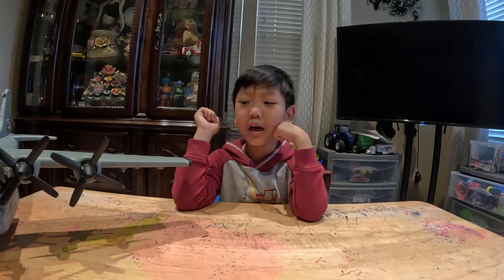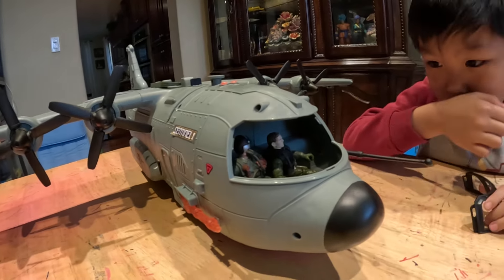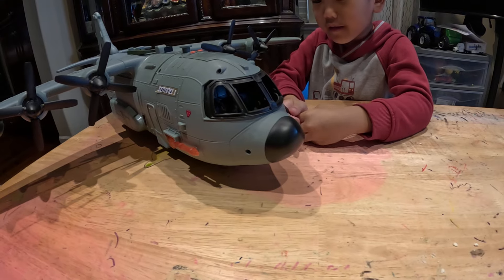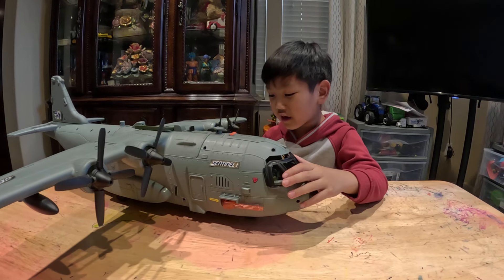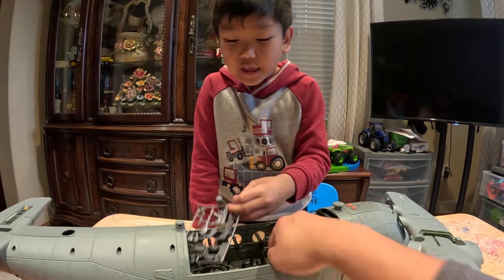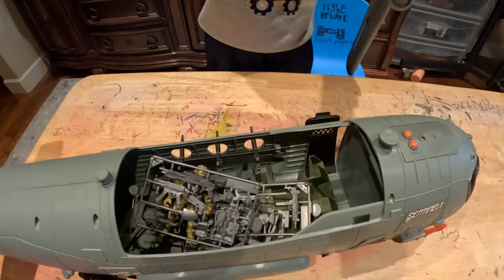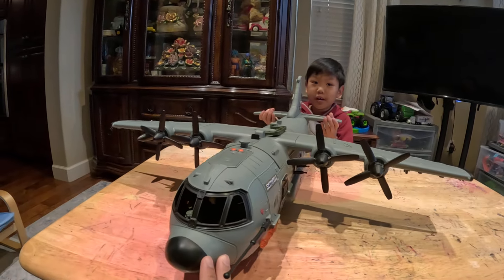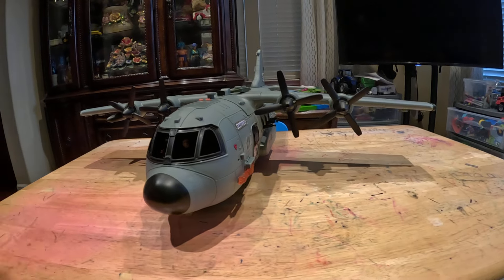MILITARY AIRPLANE TOY: A kid's review.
John David loves playing toys and knowing its parts. He likes to share it with his friends for them to enjoy.